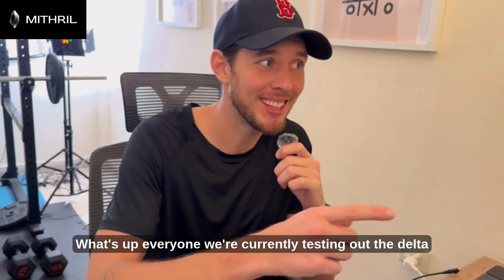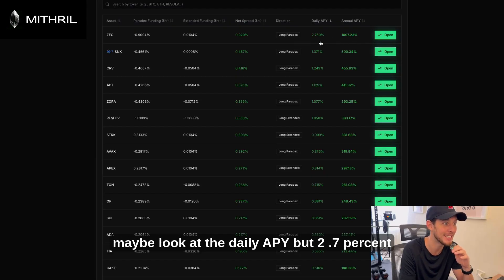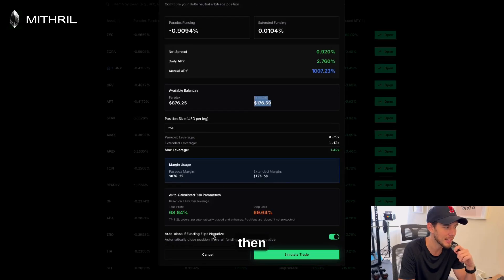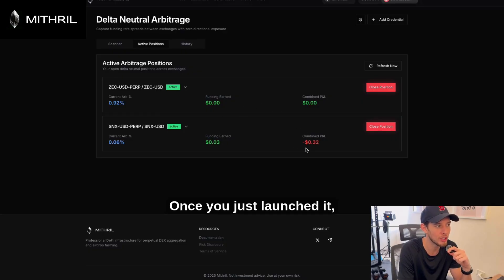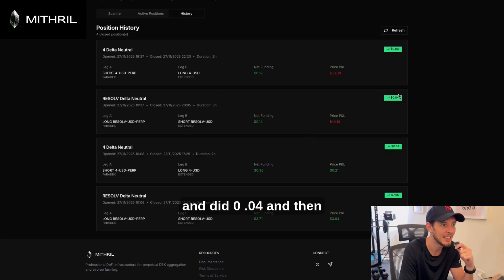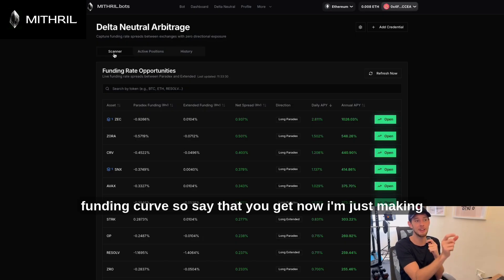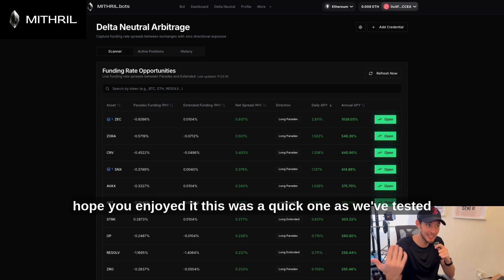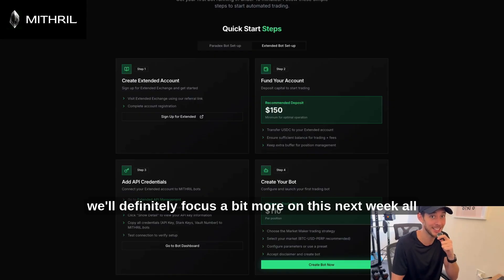1303% APY Delta-Neutral Strategy (3.57%/day) - Setup Tutorial 🤯⚒️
1303% APY. 3.57% per day.
Yeah… my mind is blown 🤯🔥

In today’s episode, I walk you through exactly how I found this yield opportunity and how you can set up the same Delta Neutral strategy using Mithril bots — live on Paradex and Extended.

If you’ve ever wanted to farm high yield without taking directional risk… this is the one.

🔥 What We Cover in This Episode

• How to identify delta-neutral opportunities
• Why this specific setup is printing 3.57%/day
• Exact Mithril bot configuration
• How to hedge exposure properly
• How Paradex & Extended fit into the strategy
• Risk considerations (and how to avoid getting blown up)
• Live walkthrough of the entire build

⚒️ Tools Mentioned

📊 Why Delta Neutral?

Delta-neutral strategies let you farm yield while keeping price exposure close to zero.
Perfect for:
• Funding rate opportunities
• Imbalanced markets
• High volatility days
• “Perp Wars” market conditions

💚 No Gatekeeping

All configs shown.
All settings shared.
Copy it, test it, improve it.

🚀 Join the Perp Wars

Daily bot builds.
Live P&L.
Real data.